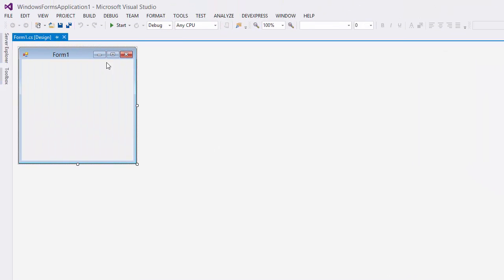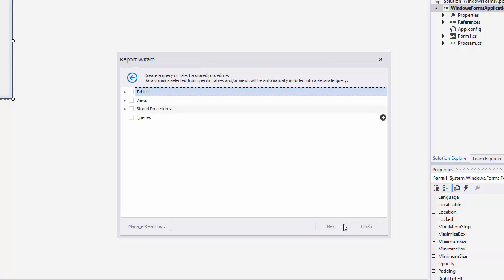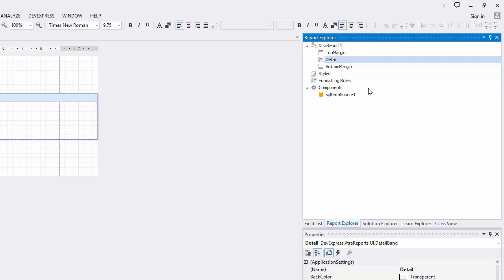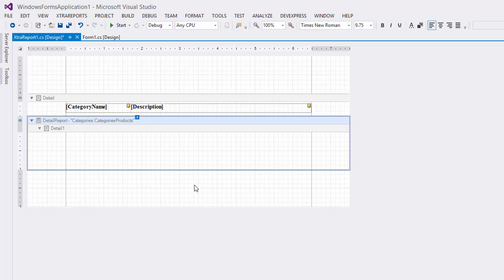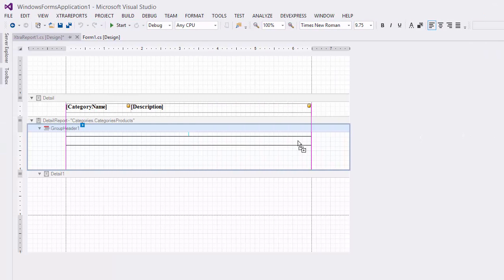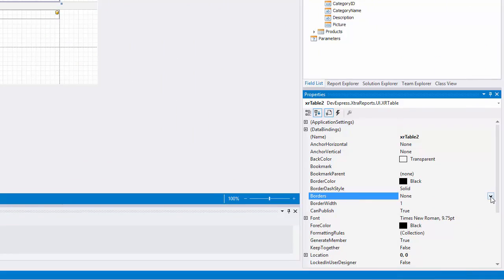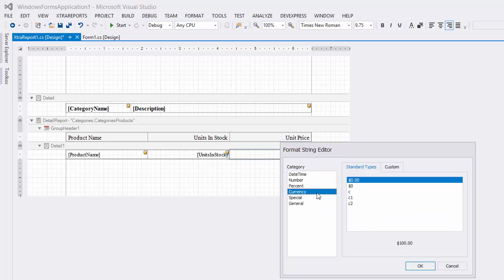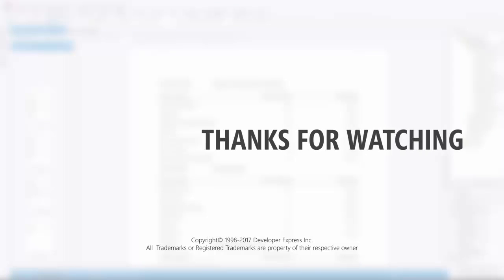Reporting: Master-Detail Reports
This video demonstrates how to create MasterDetail DevExpress Reports.